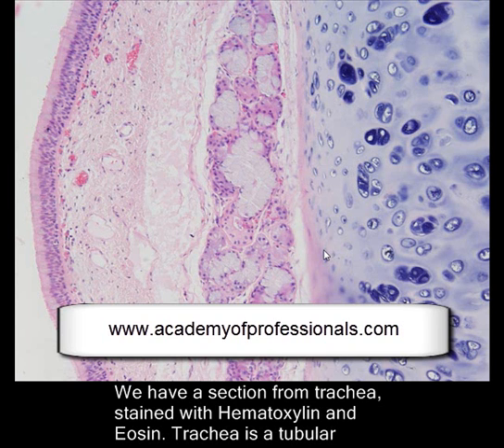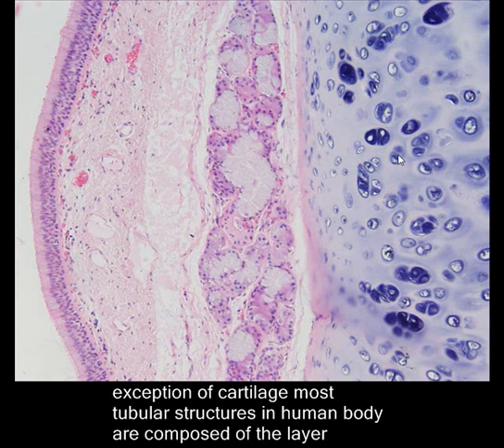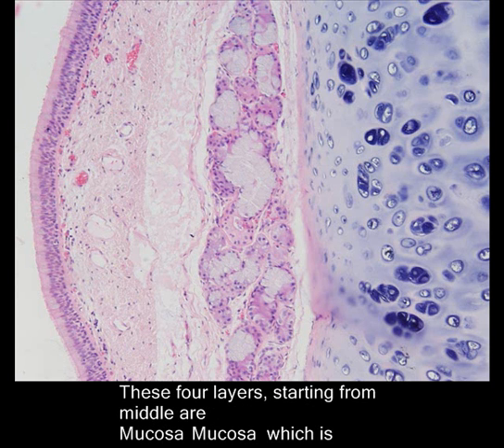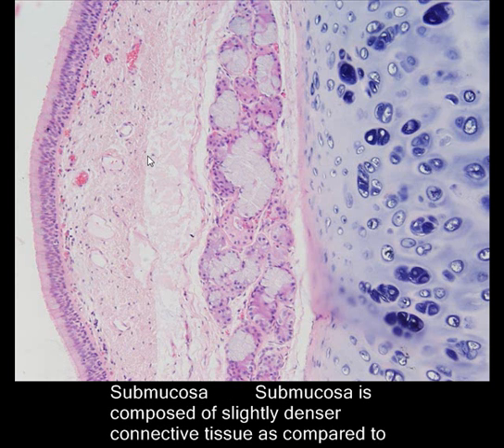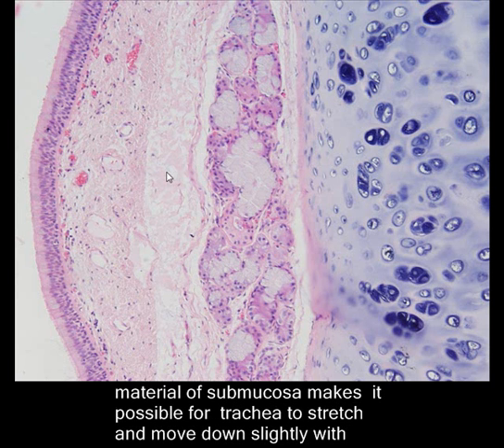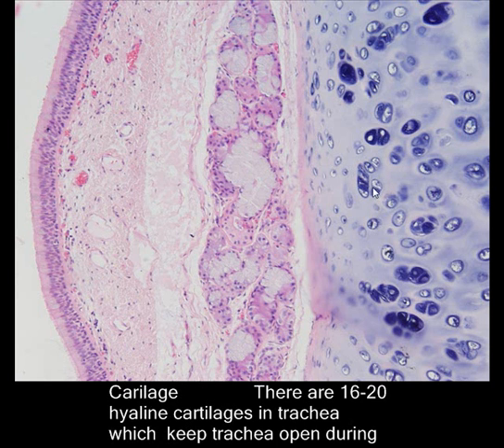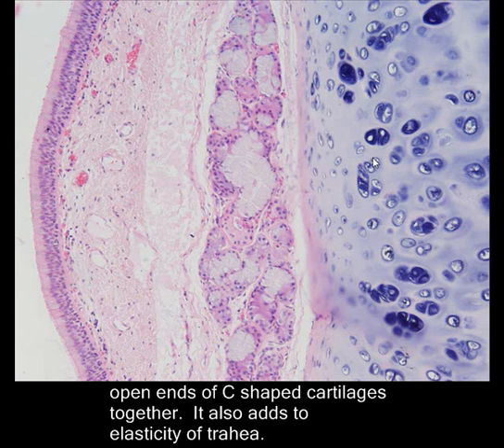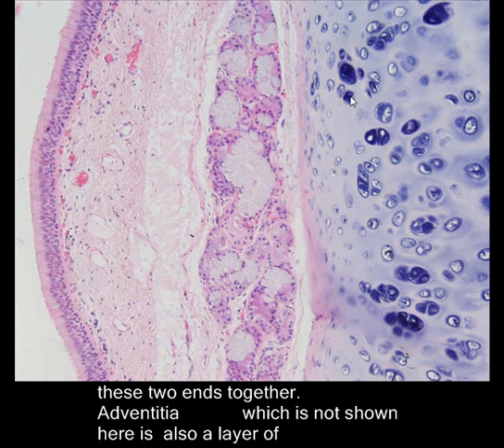Histology trachea - Four layers of trachea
This very short introductory video will shed some light on four layers of trachea.